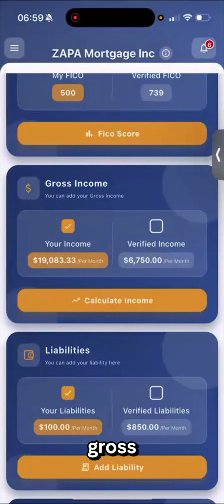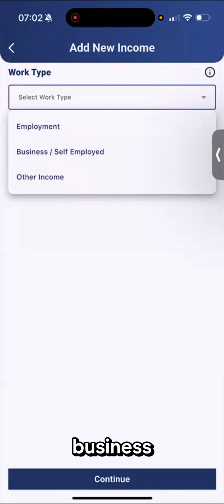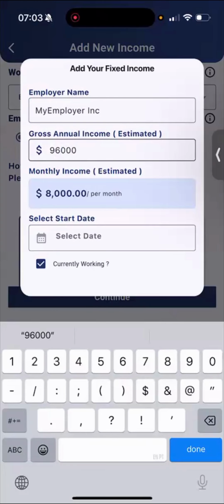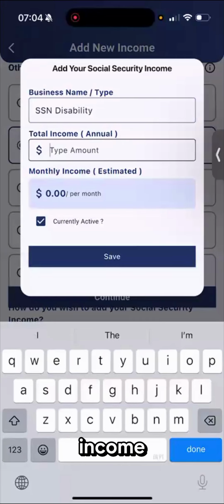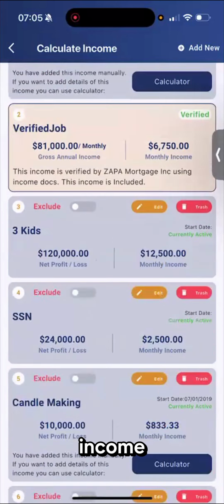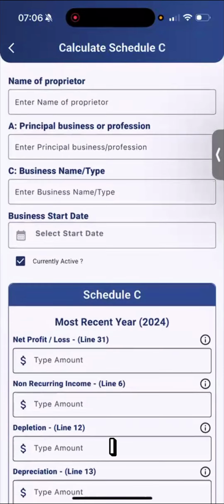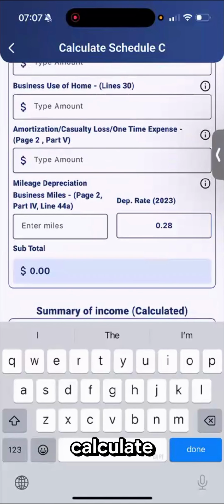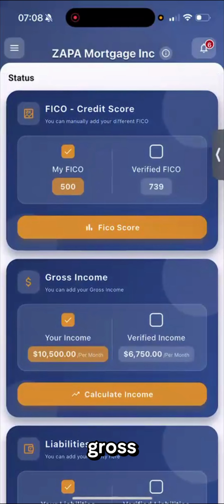Calculate Your Income Like a Loan Officer — aria.mortgage App Tutorial